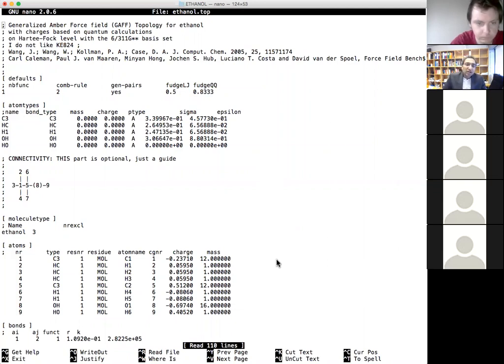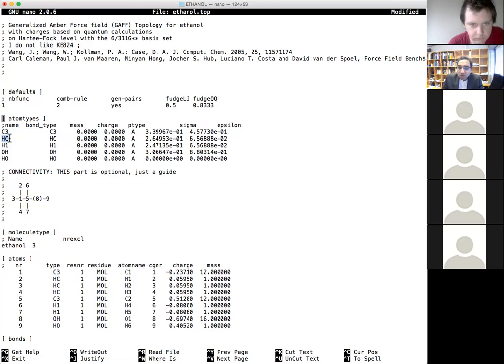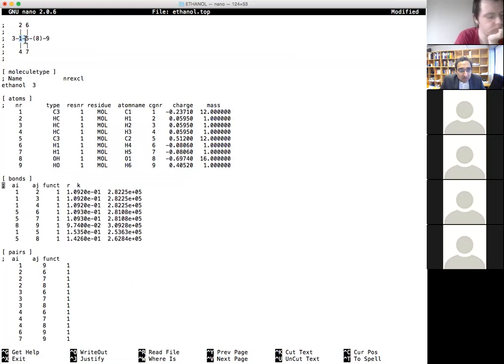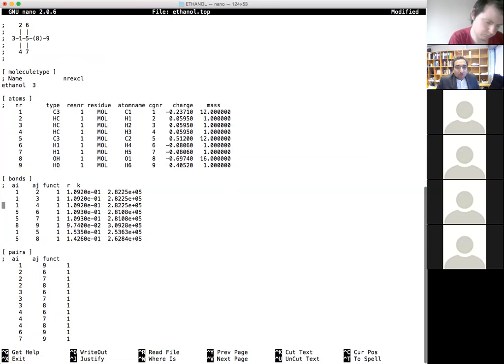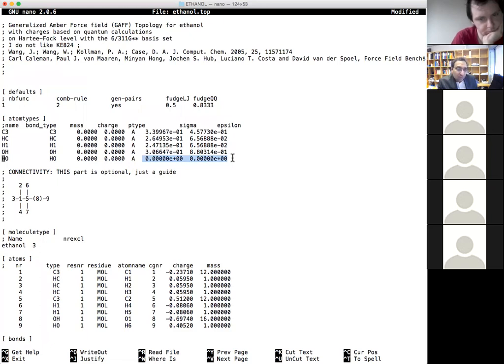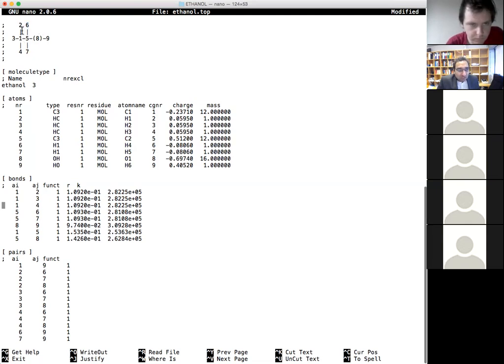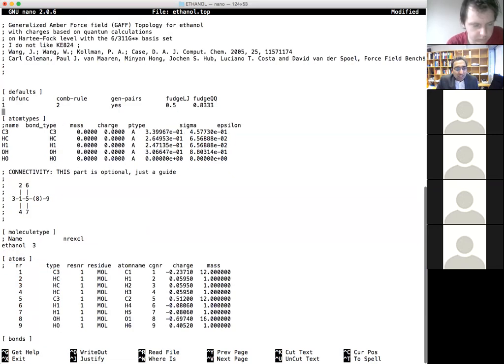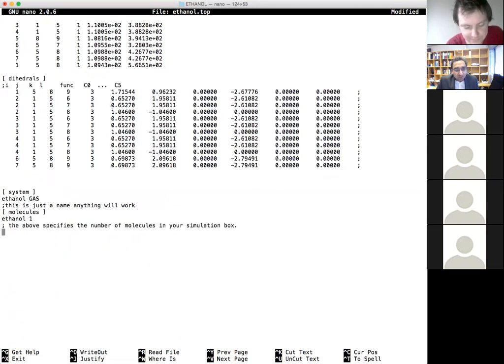03_1 Description of the GROMACS topology (.itp .top) file for ethanol